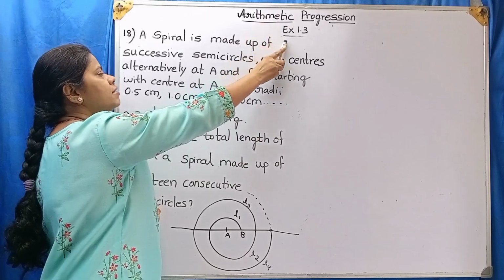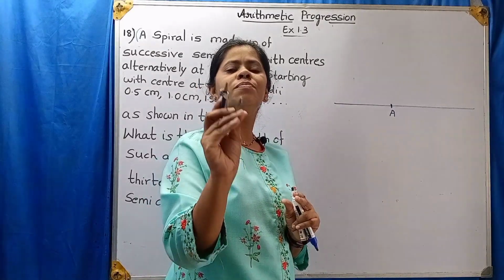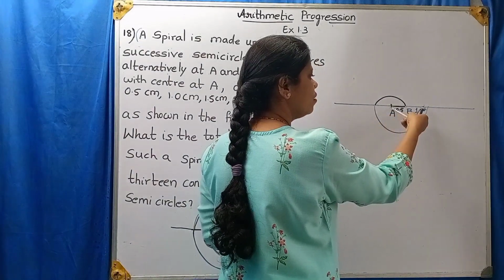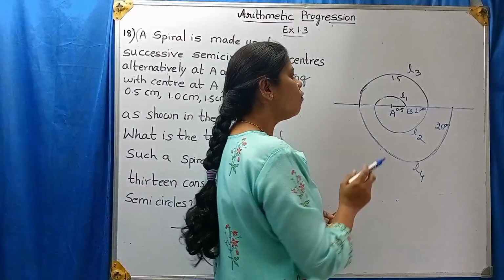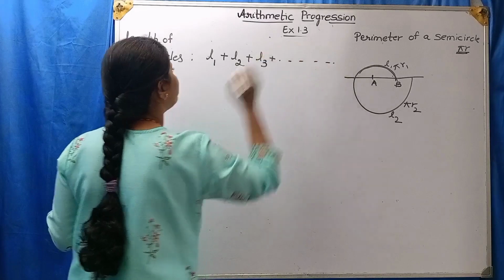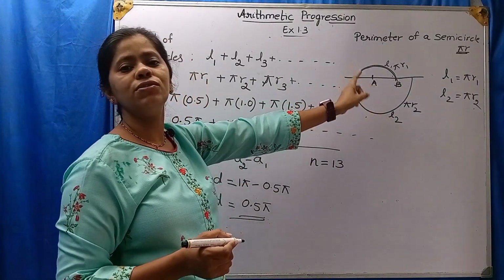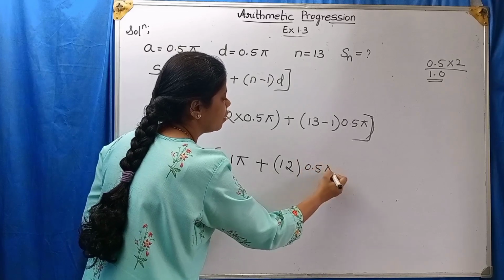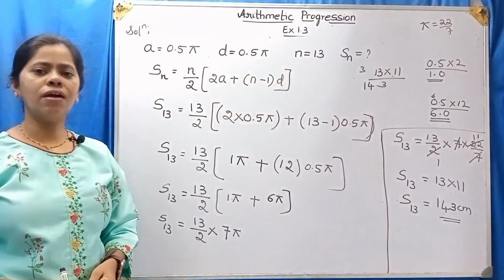Arithmetic Progression -Class 10 NCERT Syllabus Ex 1.3(18 question)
Explanation is in English .Explanation is in English .Explanation is in English .Explanation is in English .Explanation is in English

I have created and uploaded a YouTube lesson on Arithmetic for Class 10 students. The session covers important concepts such as [arithmetic progression, basic formulas, solved examples, and problem-solving techniques .
The aim of this video is to make the topic easier for students to understand and provide them with additional practice outside the classroom. This initiative is part of using digital platforms to support student learning and engagement.
This will be helpful for ICSE,State and CBSE students.